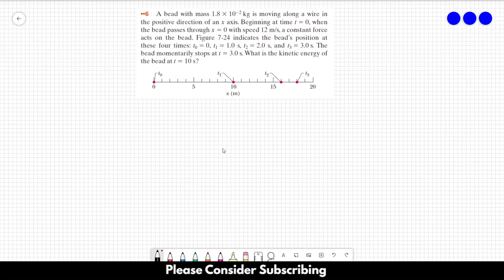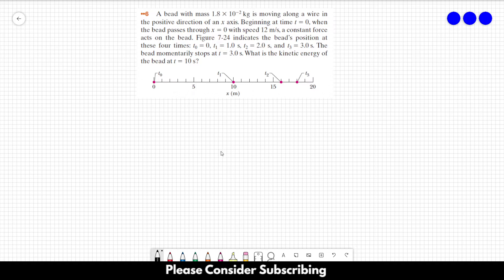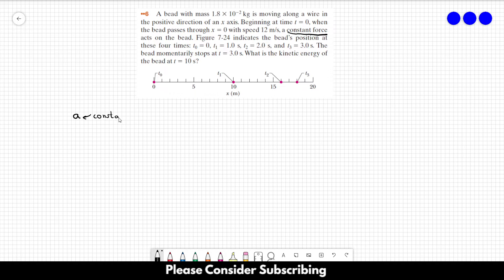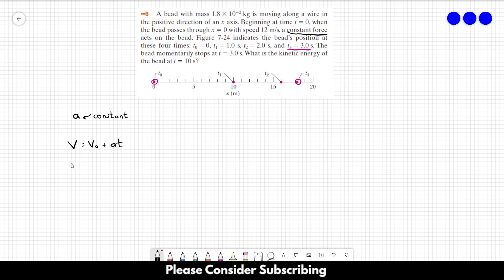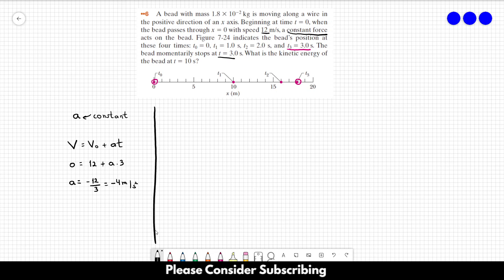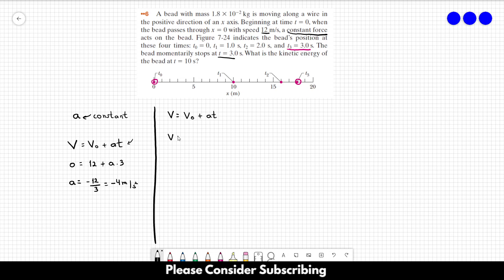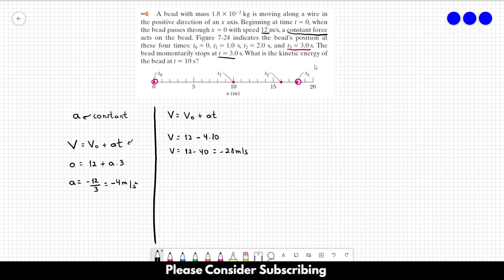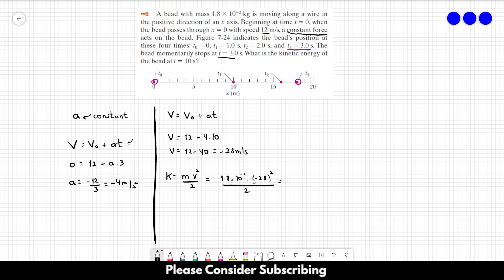HALLIDAY SOLUTIONS - CHAPTER 7 PROBLEM 6 - Fundamentals of Physics 10th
A bead with mass 1.8 x 10-2 kg is moving along a wire in the positive direction of an x axis. Beginning at time t= 0, when the bead passes through x = 0 with speed 12 m/s, a constant force acts on the bead. Figure 7-24 indicates the bead’s position at these four times: t0 = 0, t1 = 1.0 s, t2 = 2.0 s, and t3 = 3.0 s. The bead momentarily stops at t= 3.0 s. What is the kinetic energy of the bead at t = 10 s?